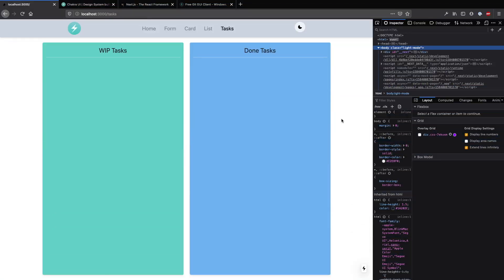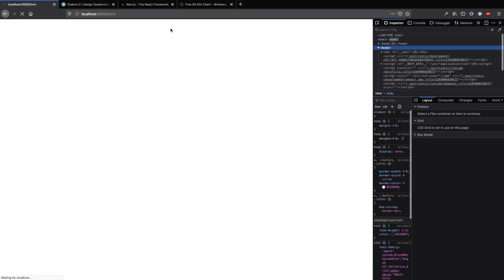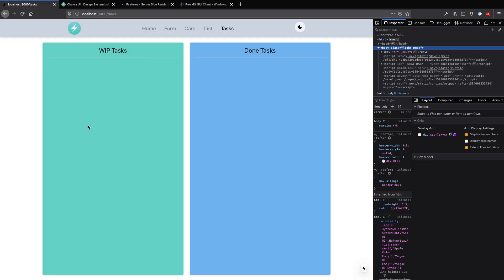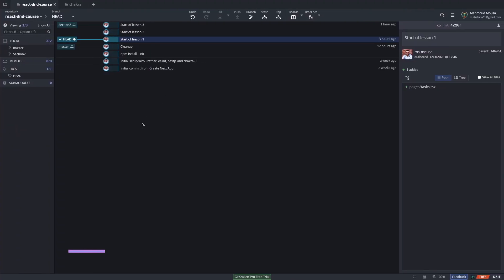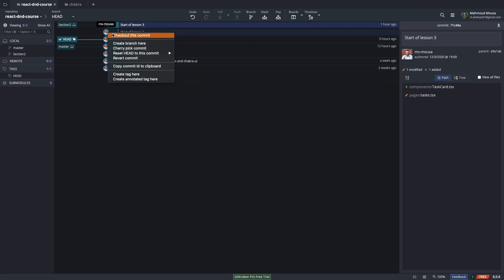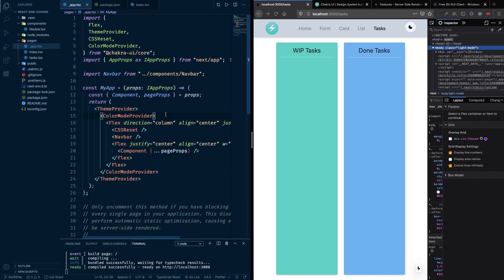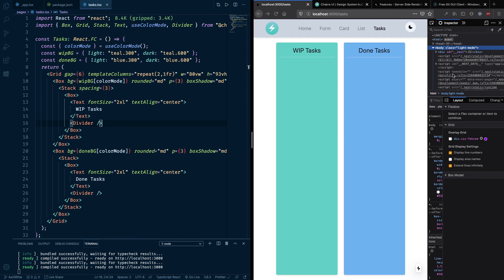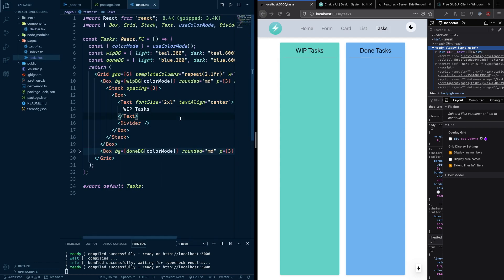05- Introduction to the project setup - Deep dive into React DnD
Section 02 - Lecture 01